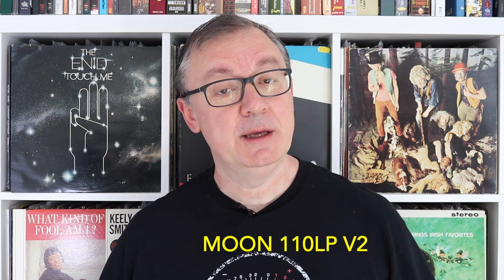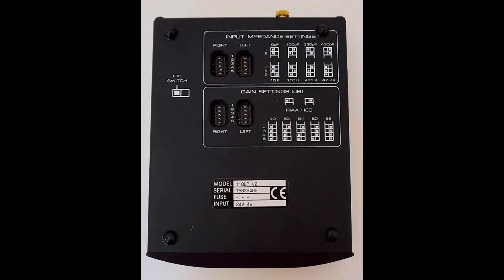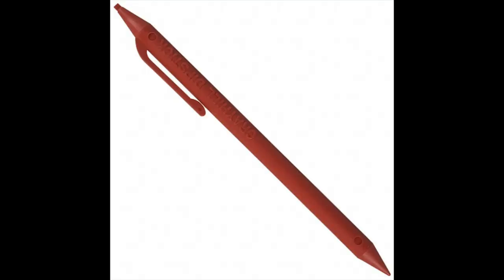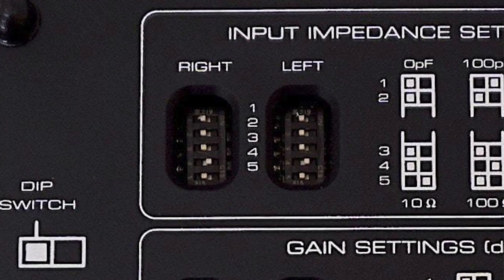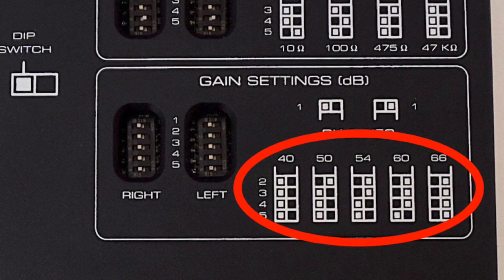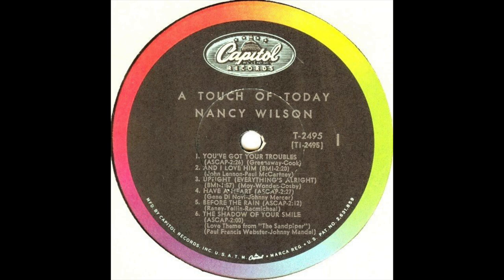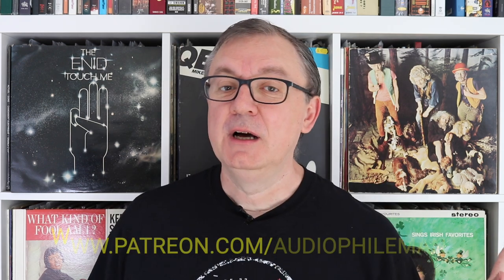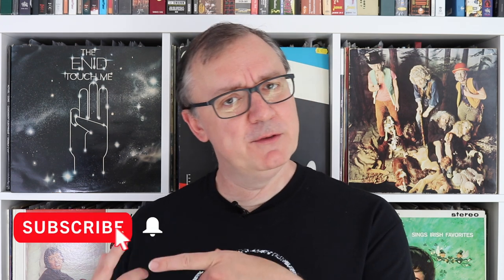Moon 110LP V2 Phono Amplifier Review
Compact and dinky it might be but Moon says that this little phono amplifier can punch above its weight (and size). Paul Rigby reviews the 110LP v2

Wondered what the vinyl is sitting on the shelves behind me? Here's a list in full. I've included links in case you'd like to purchase too. I try to find the pressings I show here but, if I cannot find those, I'll try to source something close. Thank you.

Joni James - Sings Irish Favourites
USA -  n/a

Keely Smith - What Kind of Fool Am I?

REFERENCE
Pro-Ject RPM3 turntable
Trichord Dino phono amplifier
Rega Brio-R amplifier
Spendor A1 speakers
Black Rhodium cables